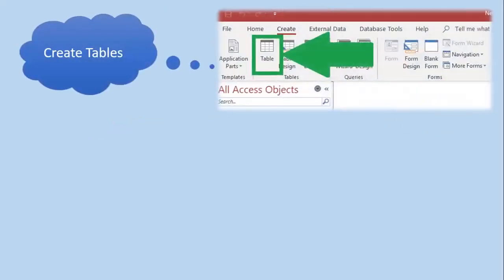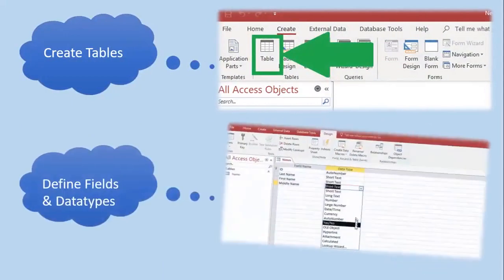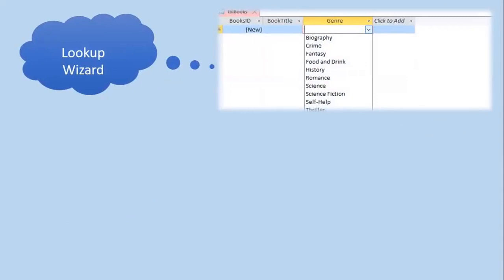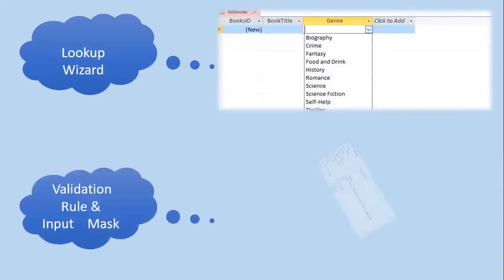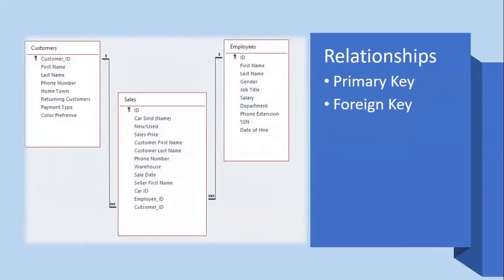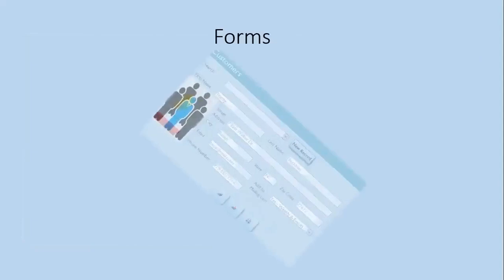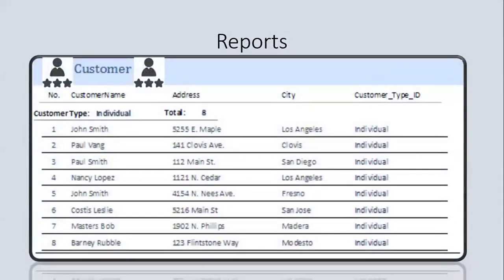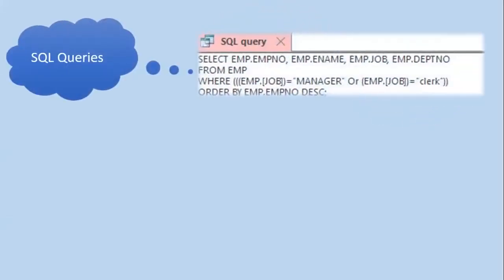Microsoft ACCESS | Create Tables | Relationships | Forms | Reports | Queries | Import Export Data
Course Objectives:
At the end of this Course, you will be able to create real-world DATABASE Applications in MS Access from scratch.
You will learn how to import data from Excel to Access.
You will learn how to define Tables, Attributes and Datatypes.
You will learn the use of Lookup wizard, Validation rule and Input mask.
You will Learn how to establish Relationships between tables.
You will learn how to create customized Forms for data entry into tables.
You will learn how to write Queries to retrieve data as you want from tables.
You will learn how to generate Reports from tables and queries to present the data in attractive and informative layout.
You will learn how to export data from Access to PDF, Excel, Word etc.